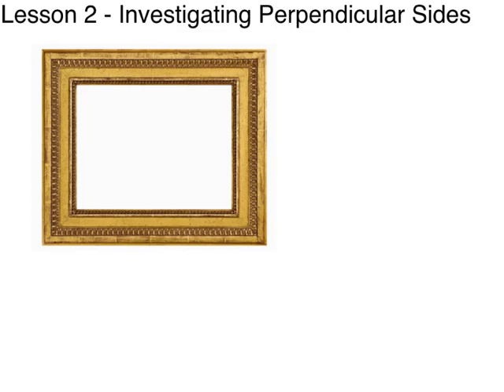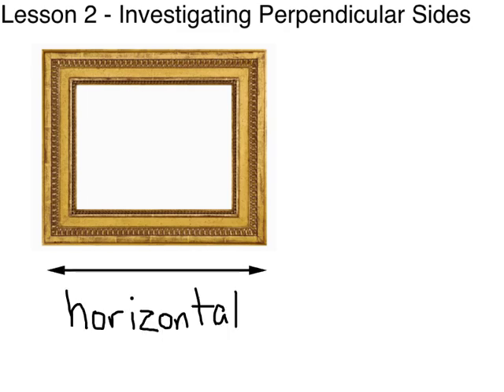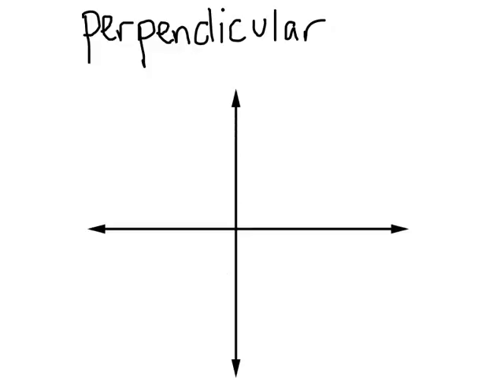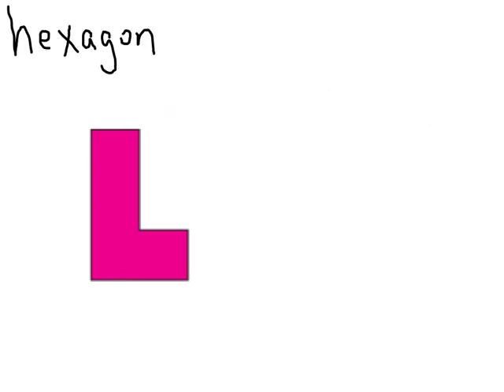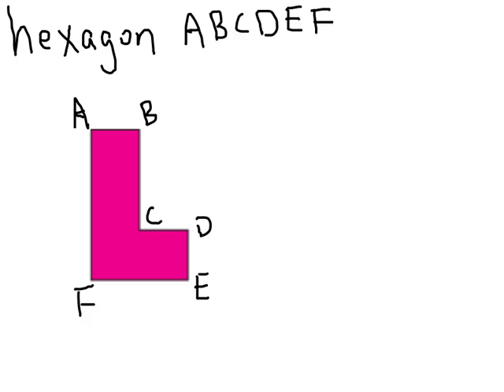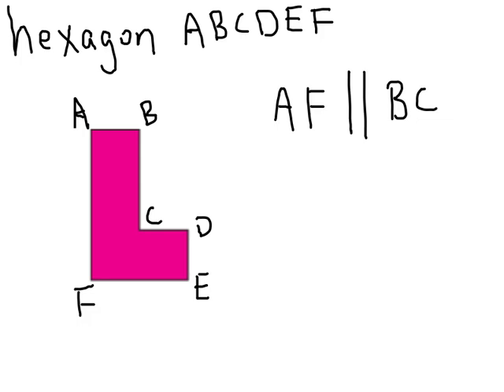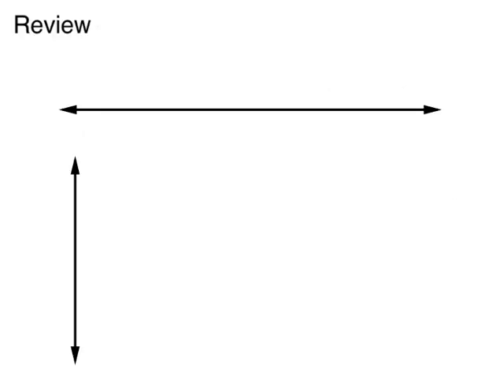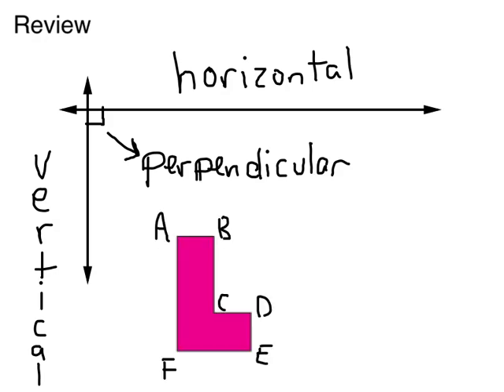Unit 6, Lesson 2 - Investigating Perpendicular Sides